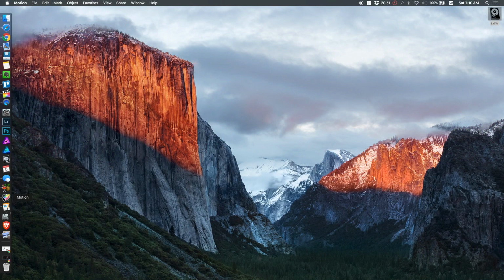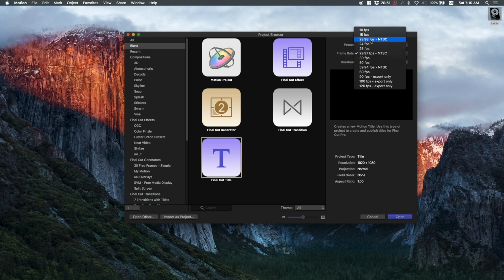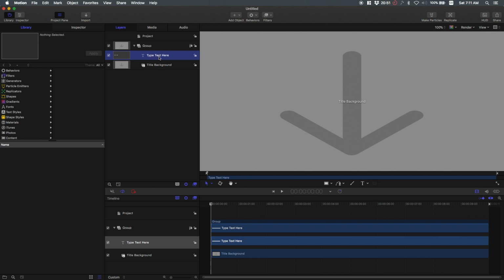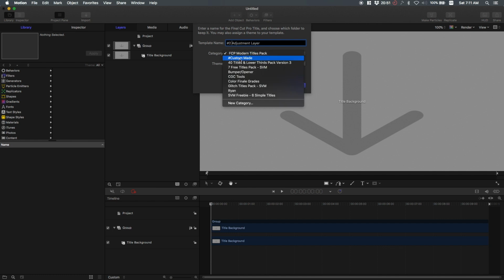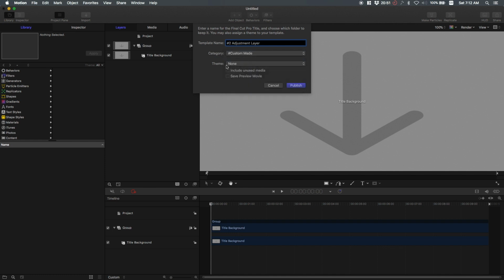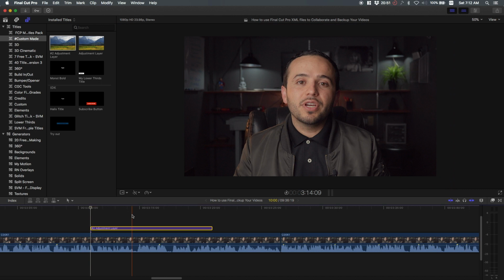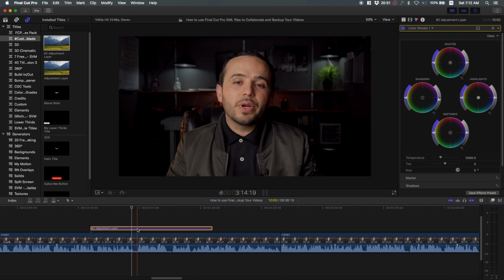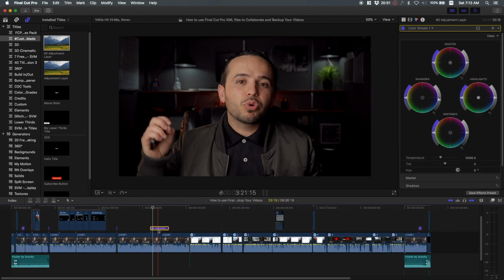How to Create an Adjustment Layer for Final Cut Pro X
How to Create an Adjustment Layer for Final Cut Pro X. You will be needing Apple Motion to create an adjustment layer for Final Cut Pro X. Adjustment layers are especially useful for color grading.